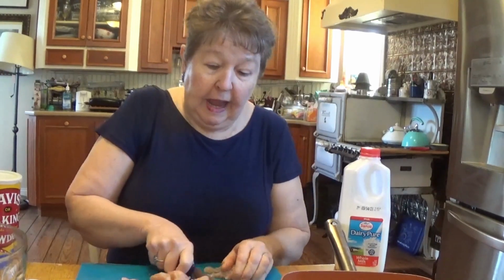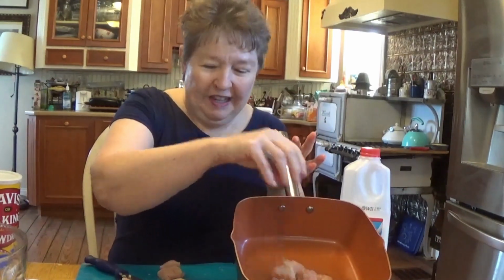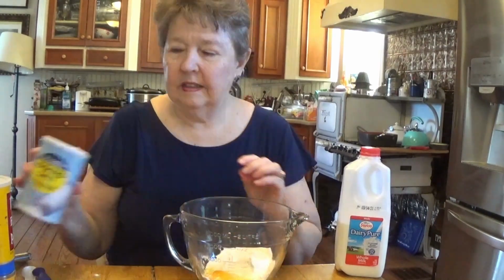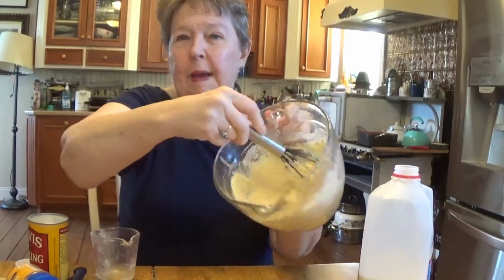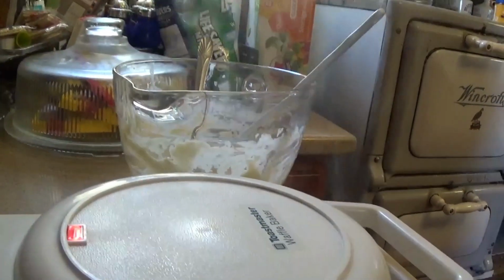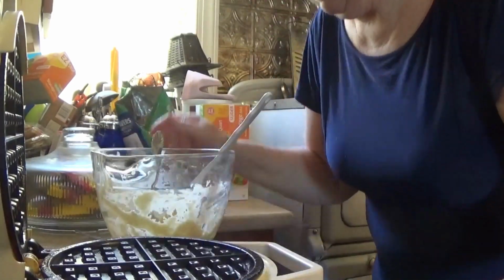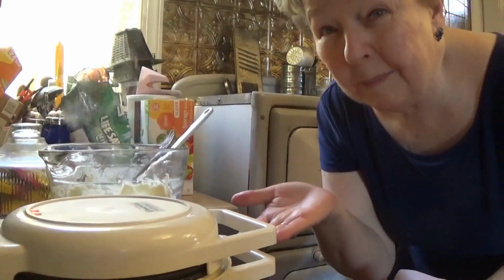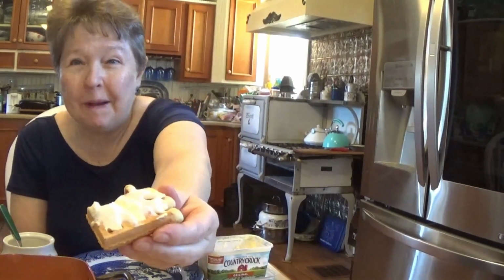Pa Dutch Chicken and Waffles in Jo Ellen's Kitchen 3 15 21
Lebanon PA, 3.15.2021  PA Dutch Recipes in Jo Ellen’s Kitchen
Chicken and Waffles
INGREDIENTS:
--Chicken
--1 chicken bouillion cube
--2 tablespoons corn starch
--1 dash celery seed
Waffles
--1 cup flour
--1 egg
--2 teaspoons baking powder
--3 tablespoons butter or margarine
Yields 3 waffles.

Directions:  Heat waffle iron.

Cube chicken and fry on low.  Add water, bouillion cube, and celery seed.  Mix corn starch with a small amount of water to form a paste, and avoid lumpy gravy.  Add paste to chicken and bouillion.  Bring to a boil until slightly thick.

In a large mixing bowl, add flour, egg, baking powder, salt, melted butter, and milk.  Whisk into a batter.

Spray Pam on waffle iron.  Spoon batter onto waffle iron.  Close lid.  While cooking, steam will rise, and a red light will come on telling you the waffle iron is reheating.  When the steam stops, and the light goes out, carefully remove the waffle from the iron.  Repeat steps for remaining waffles.

Spoon chicken gravy over waffles, and enjoy.  Also try waffles with butter and sugar on top.